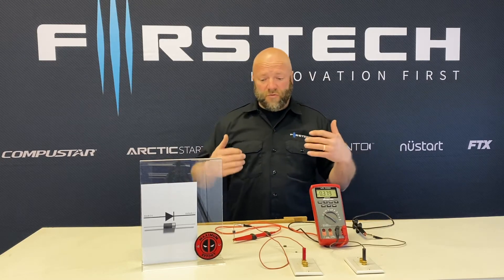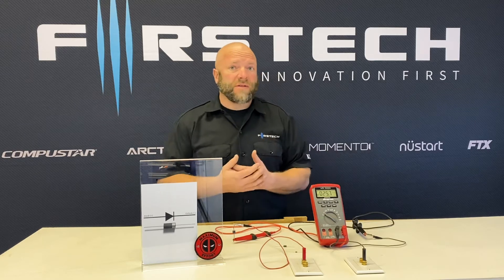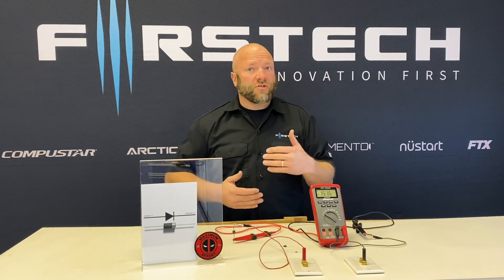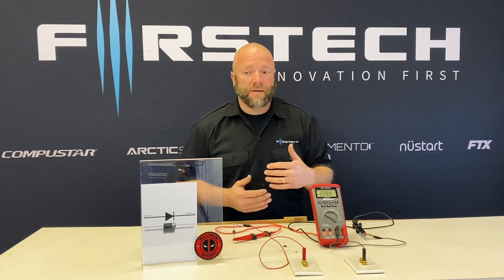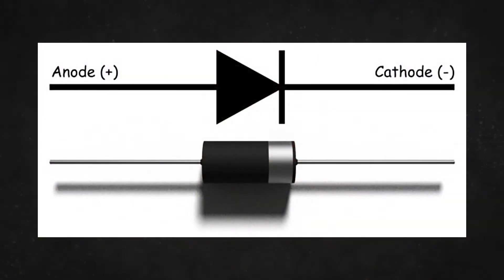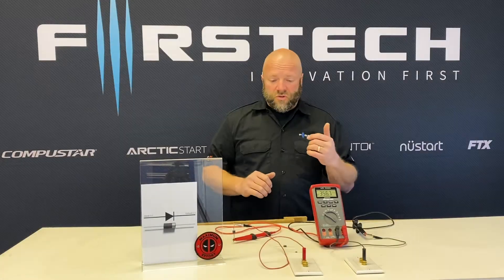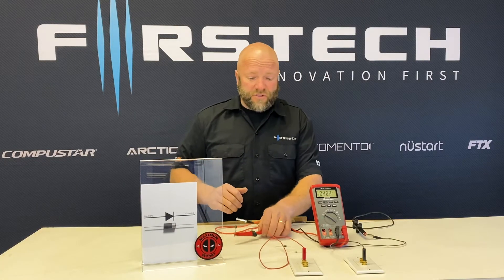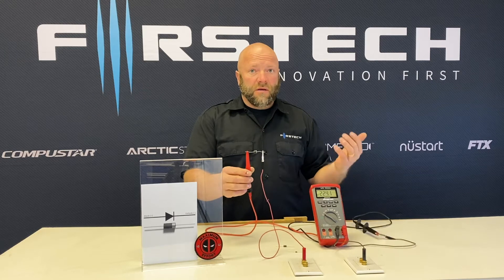Diodes, Diodes, Diodes | myFirstech Academy 101 Ep. 5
A diode is a device that allows current to flow in one direction but not the other. Doug covers the importance of diodes and how you can apply this knowledge to everyday installs.